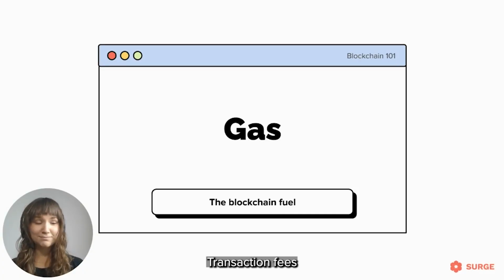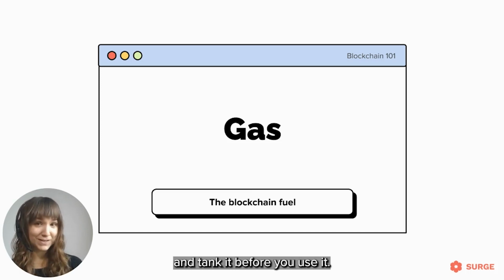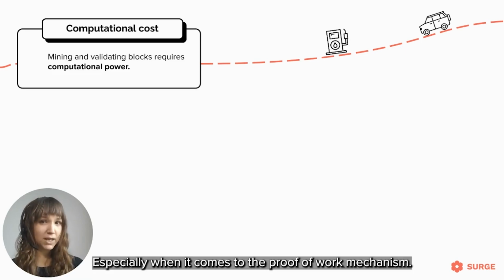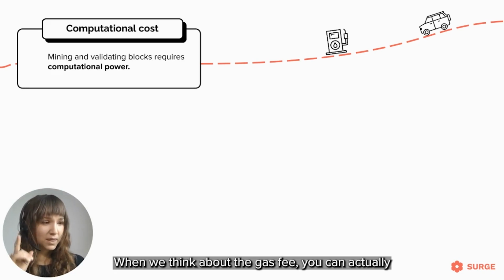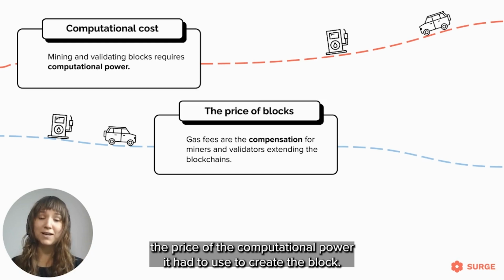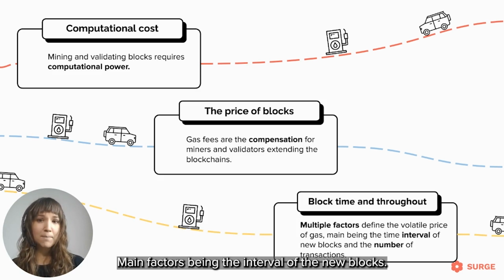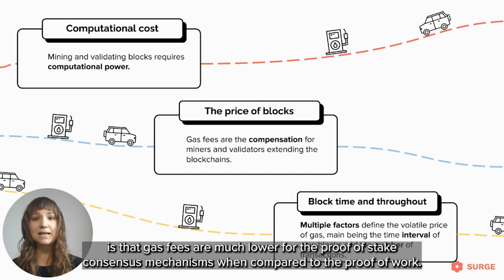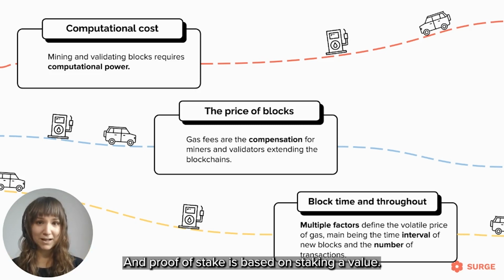1.12 Gas - the blockchain fuel - Web3 Stack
Gas is a unit that describes the amount of computational work miners need to do. The gas fee is the price users need to pay to cover some of the costs associated with the computational work and resources needed to run the network.

Multiple factors define the volatile price of gas, the main being the time interval of new blocks, the number of transactions, and network congestion.